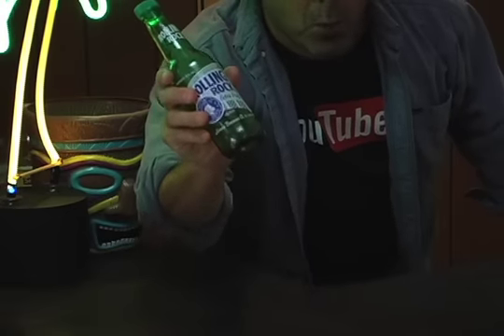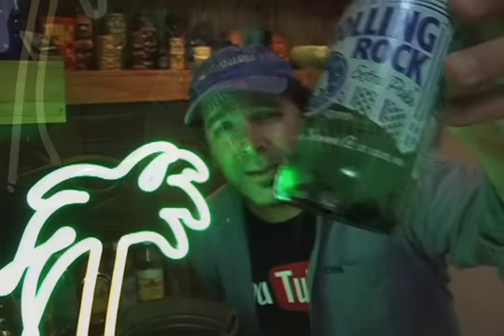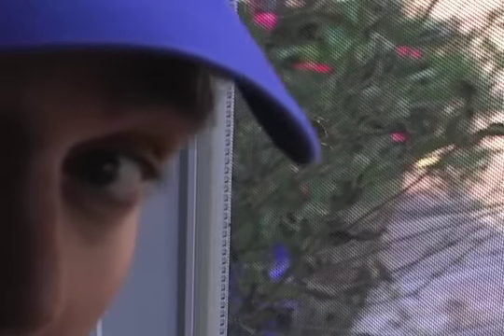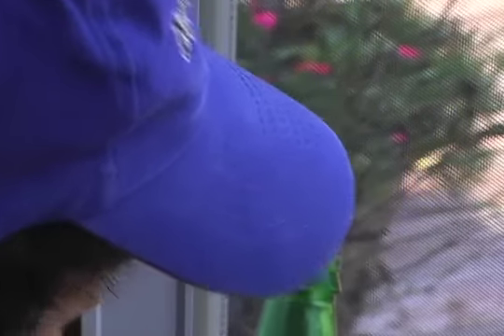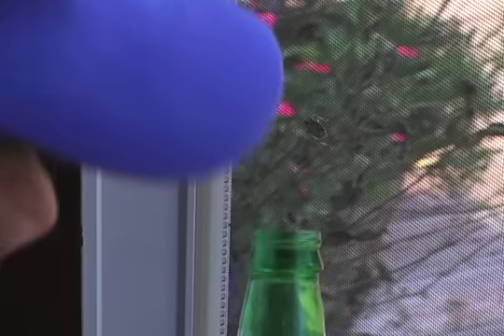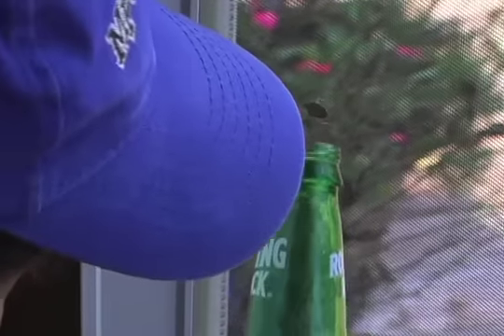How to Remove Stink Bugs (Stink Bug Party)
If your home is plagued with stink bugs, this video can help you deal with and control with the infestation. This is a completely free method for killing stink bugs without the use of a poisonous stink bug spray.

Stink bugs have attacked the Northeastern United States, with the initial invasion of stink bugs in New Jersey and New York ... the stink bug's attack on our shores is spreading.